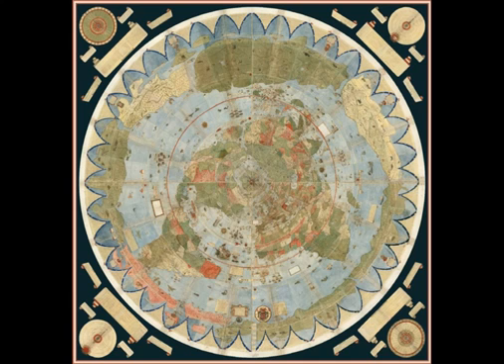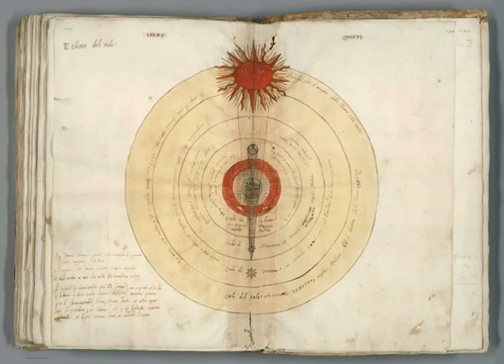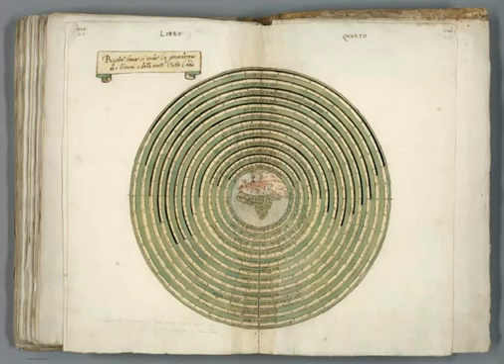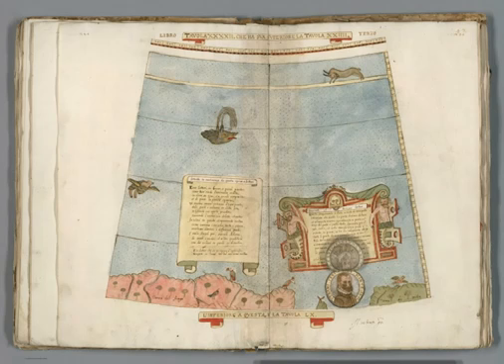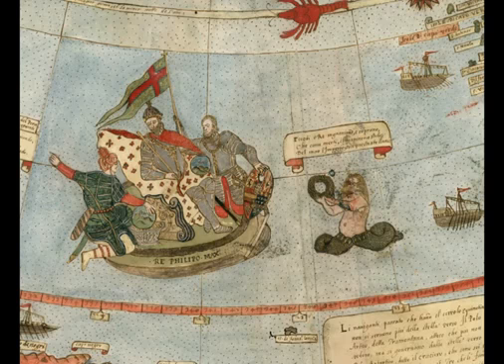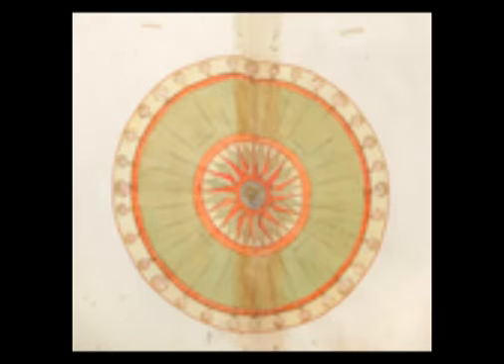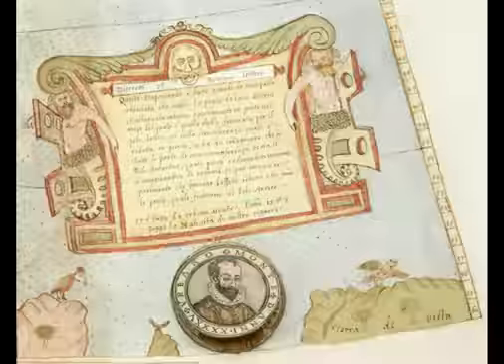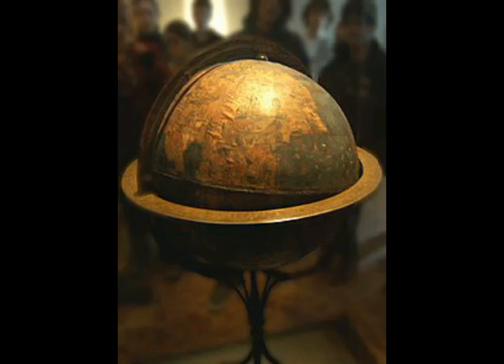The Foutain of Youth and Flat Earth maps by Altered Beast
Flat Earth
Fountain of youth is
Exodus 2019
Proof of life